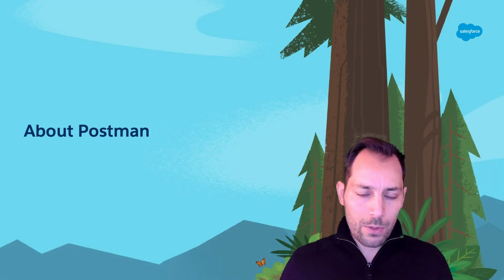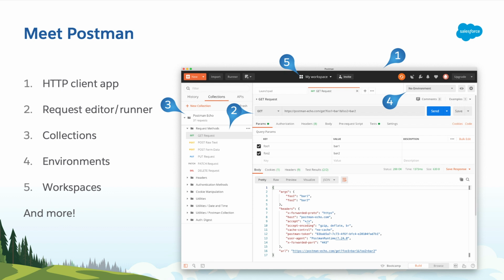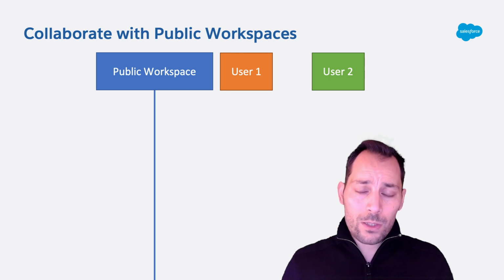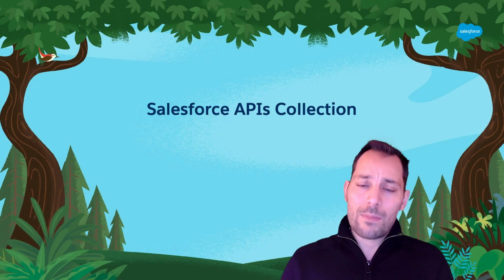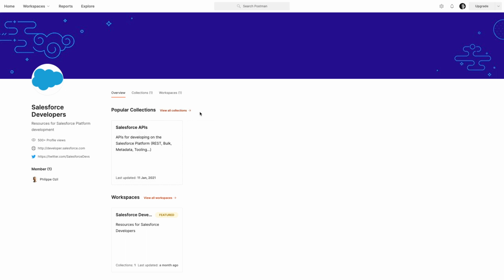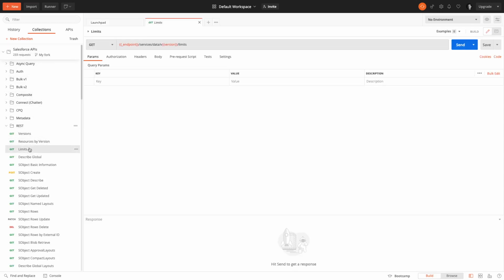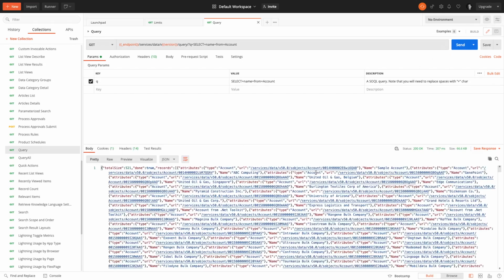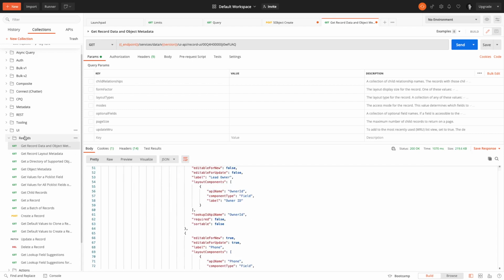Explore the Salesforce APIs with the Upgraded Postman Collection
Last year we announced a collection for Postman that let's you explore the Salesforce APIs. The project has evolved significantly since then and we’d like to share a couple of major enhancements in this post. We’ll cover news related to the Postman API Network, support for additional APIs and contributions with Postman Public Workspaces.